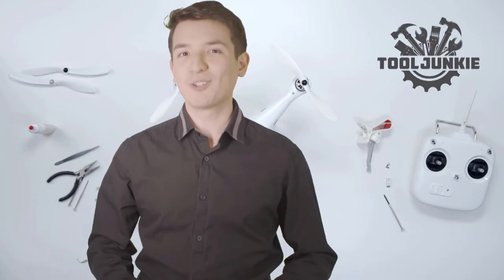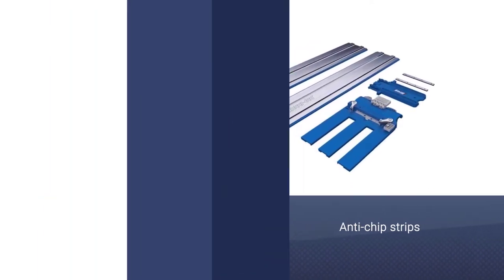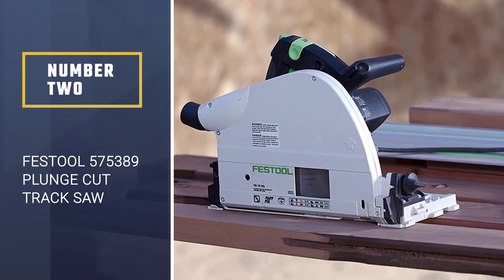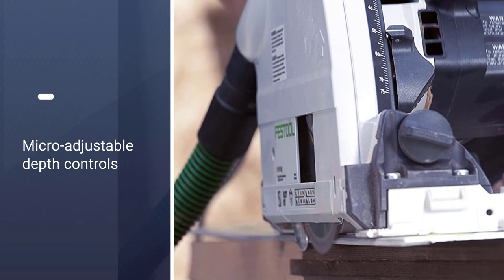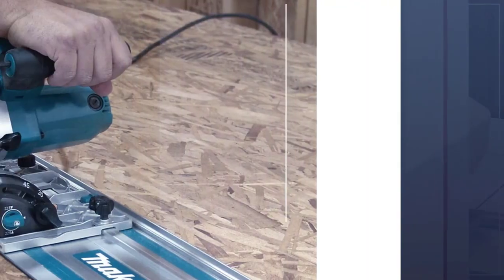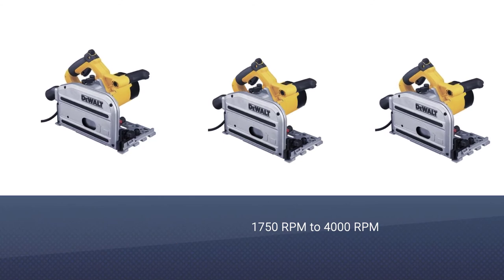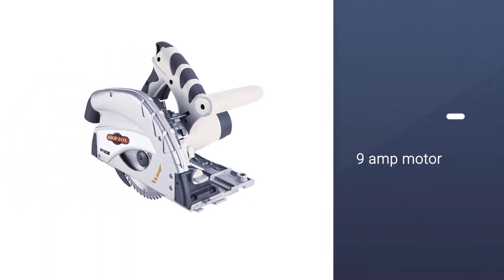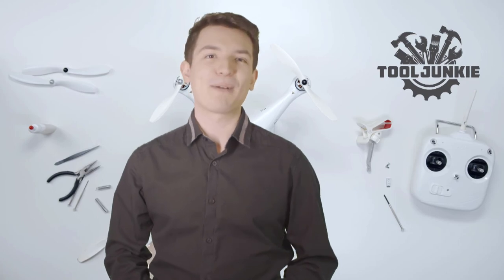Best Track Saw in 2023 - Top 5 Track Saws Review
Links to the best track saws  listed in this review video:
► 1. Kreg Circular Saw Track

🕝Timestamps🕝
0:31 - Introduction
0:35 -Kreg Circular Saw Track
1:19 -Festool 575389 Plunge Cut Track Saw
2:03 -TMakita SP6000J1 6-1/2 in. Plunge Circular Saw Kit
2:45 -DEWALT DWS520K TrackSaw Kit
3:27  -SHOP FOX W1835 Track Saw

★What is a track saw?
Track saws (frequently alluded to as plunge saws or plunge-cut saws) are a kind of hand-held roundabout saw which slides on a guide rail during activity. This permits the administrator to perform long and precise cuts.

❂ What is the best track saw to buy?
If you are looking for the top track saws available in the market, then you are in the right place. The Tool Junkie team strives to collect as much information as possible, read lots of user-based reviews, and rank them by many different factors such as product features, price, performance, and more.